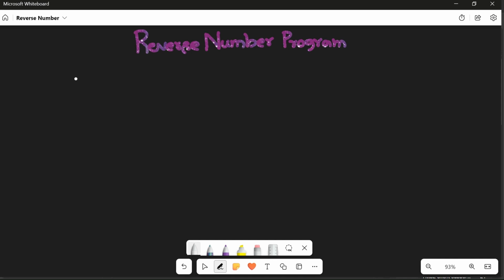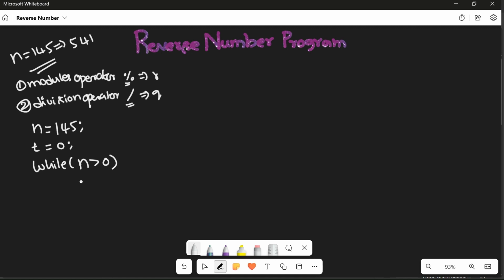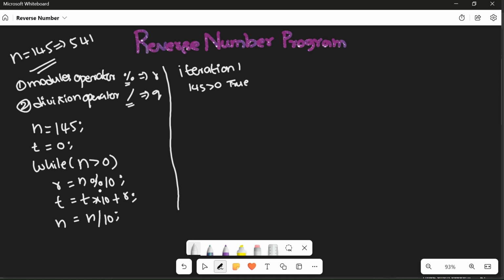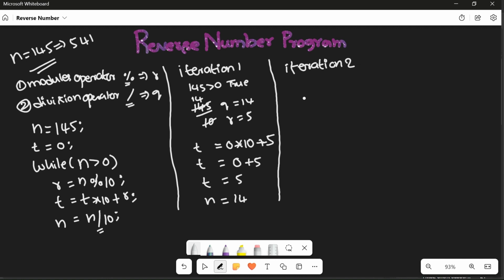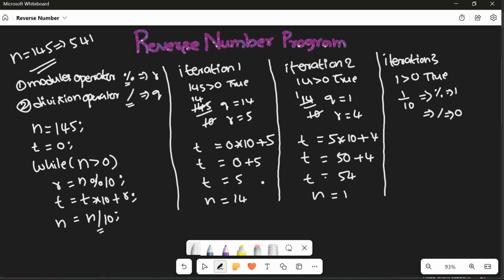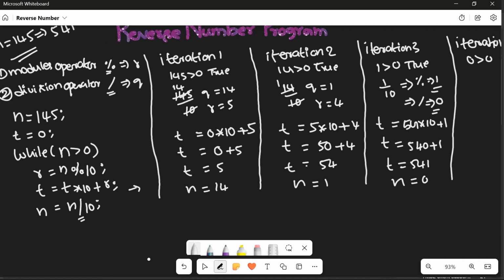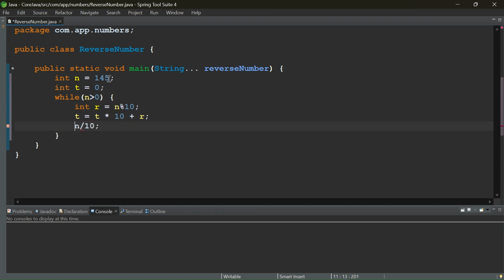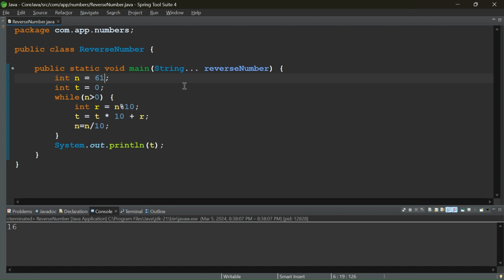🚀 Reverse number program in java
Welcome to ProgrammingKT! In this tutorial, we're delving into the Reverse Number program in Java.

Chapters

00:00 Introduction
01:09 Sudo Code
02:50 Tracing
09:09 Writing code in IDE

🔍 Key Highlights:

🌐 Understanding the Reverse Number Concept: A clear explanation of the logic behind reversing a number in Java.
💡 Sudo Code Breakdown: Step-by-step pseudo-code to help you grasp the algorithm before diving into the actual code.
🚀 Code Walkthrough in IDE: Witness the program in action as we walk through the Java code in your preferred IDE.